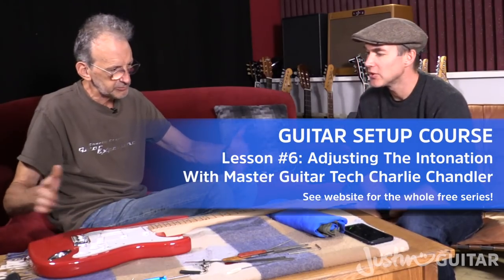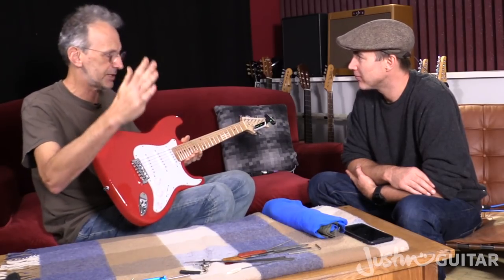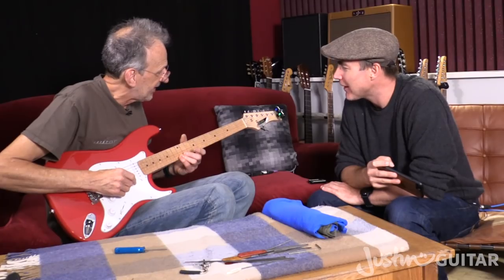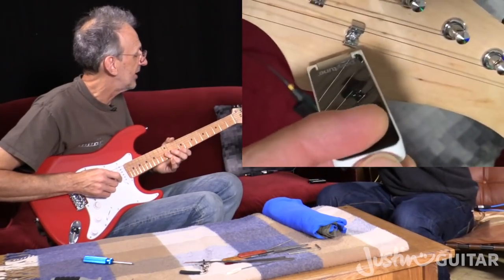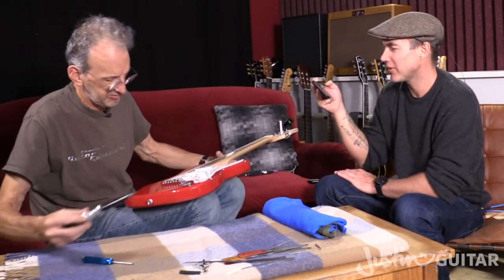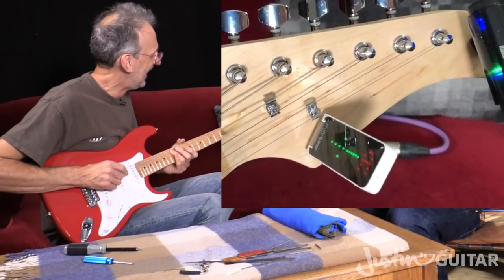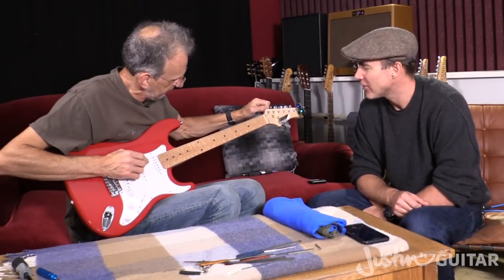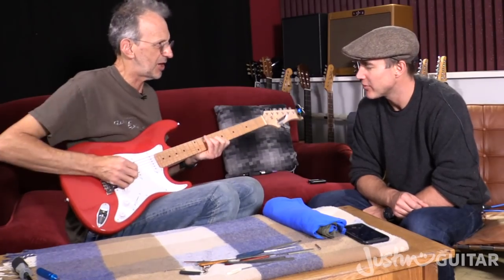Adjusting The Intonation | How To Setup Your Electric Guitar [6/10] with Charlie Chandler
Learn how to adjust the intonation so your guitar will be in tune all over the neck!
In this ten part series we look at all the steps you need to take to setup your electric guitar with Master Guitar Technician, Charlie Chandler. In this first video we look at doing a basic condition report and assessing what might be done. We use 'the cheapest electric guitar on amazon' and we end up with something pretty cool!